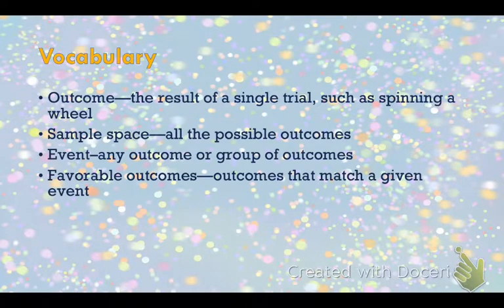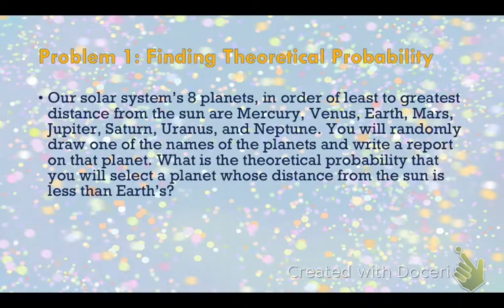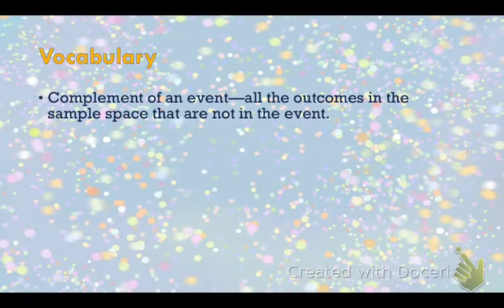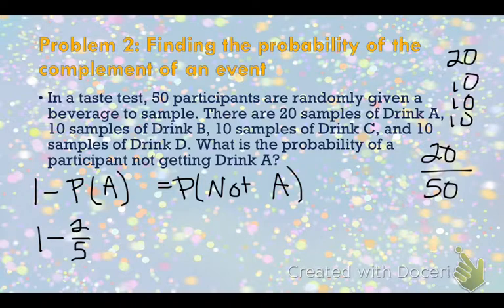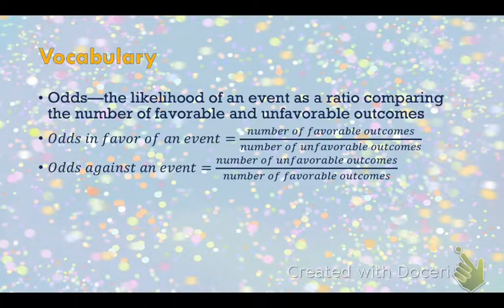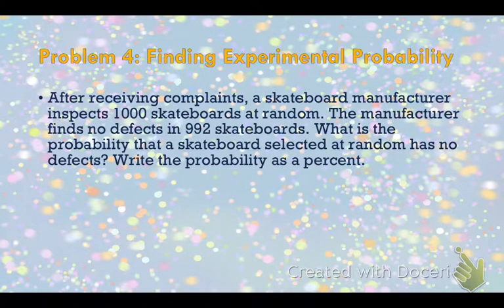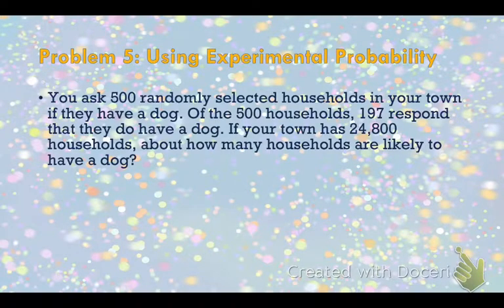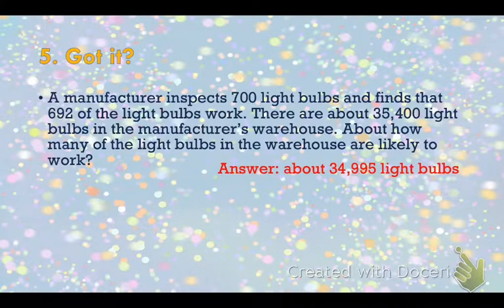12:7 Theoretical and Experimental Probability